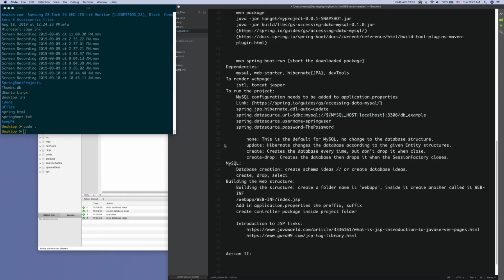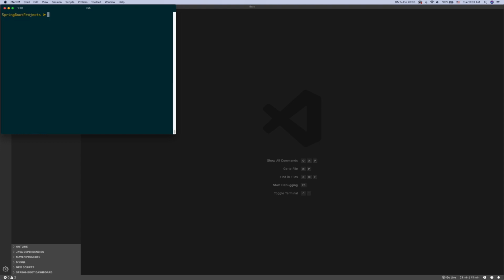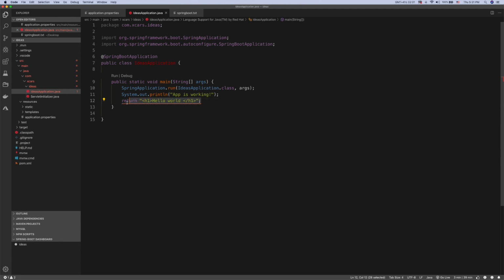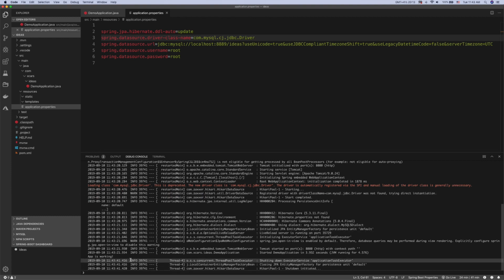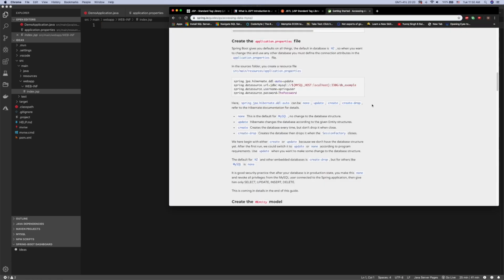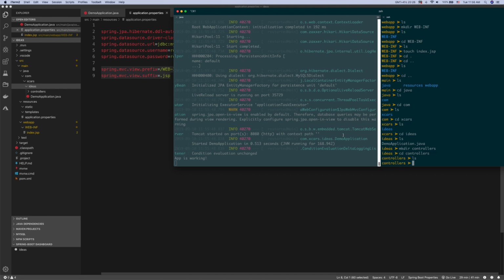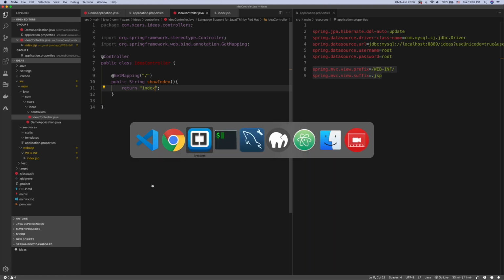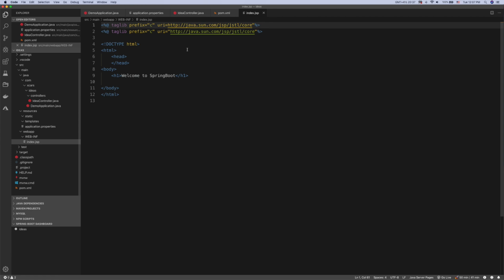Creating Spring Boot Web Application Using VSCode Part-2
MyEnvironment:
 MAMP (mysql server) with mysql workbench
 VScode with java support extension.

System Requirements:
    Java,
    Maven,
    MySQL Server (Database)
    Visual Studio Code
Brief Overview of:
    IntelliJ IDEA (Professional Edition vs Community edition)
    Eclipse (SpringToolSuite) (Good for beginners)
    VS-Code (text editor supported by extensions/ plug-ins)
    class creation in vscode vs the other two
To check Java and Maven is installed:
    java -version
    mvn -v (man = maven)

Some useful VS-code extensions for Java:
VS-Code extensions for Java and Spring Boot:
    Spring Initializr Java by Microsoft
    Debugger for Java by Microsoft

About the first CRUD (Create, Read, Update, Delete) application:
    We have a company called XCARS. In order to be innovative, we want our employees to share their ideas-
    about new feature that a new modern car can have.
    the reverse domain name will become: com.xcars.ideas

    Some additional link to Maven and Spring Boot.
    mvn package
    java -jar target/myproject-0.0.1-SNAPSHOT.jar
    java -jar build/libs/gs-accessing-data-mysql-0.1.0.jar

    mvn spring-boot:run (start the downloaded package)
Dependencies:
    mysql, web-starter, hibernate(JPA), devTools
To render webpage:
    jstl, tomcat jasper
    JSP/JSTL:
To run the project:
    MySQL configuration needs to be added to application.properties
    spring.jpa.hibernate.ddl-auto=update
    spring.datasource.url=jdbc:mysql://${MYSQL_HOST:localhost}:3306/db_example
    spring.datasource.username=springuser
    spring.datasource.password=ThePassword

        none: This is the default for MySQL, no change to the database structure.
        update: Hibernate changes the database according to the given Entity structures.
        create: Creates the database every time, but don’t drop it when close.
        create-drop: Creates the database then drops it when the SessionFactory closes.
MySQL:
    Database creation: create schema ideas // or create database ideas.
    create, drop, select
Building the web structure:
    Building the structure: create a folder name it "webapp", inside it create another called it WEB-INF
    /webapp/WEB-INF/index.jsp
    Add in application.properties the preffix, suffix
    create controller package inside project folder

Action II:

cmd +shift+ p

application.properties